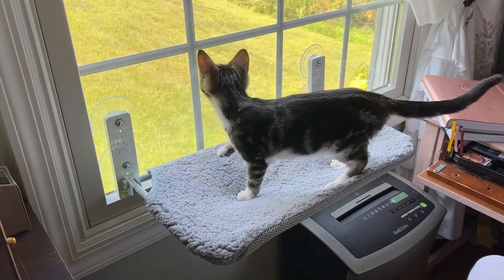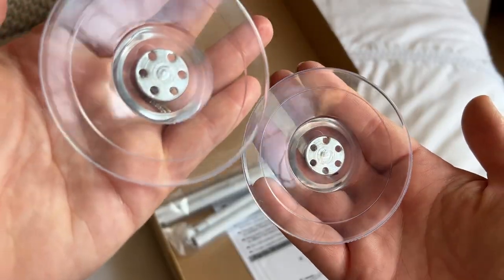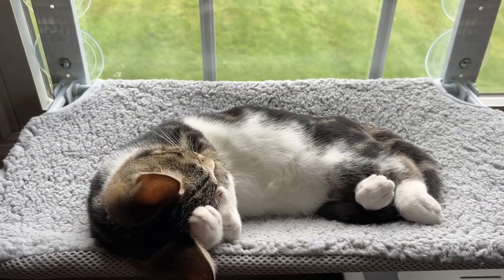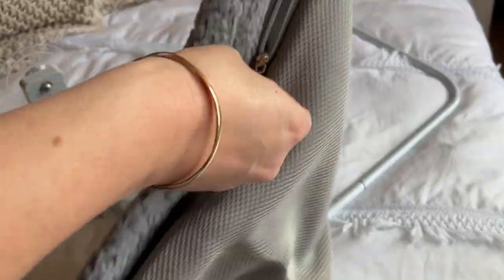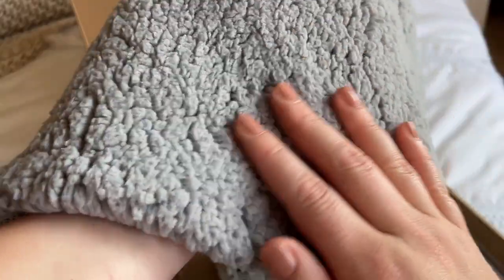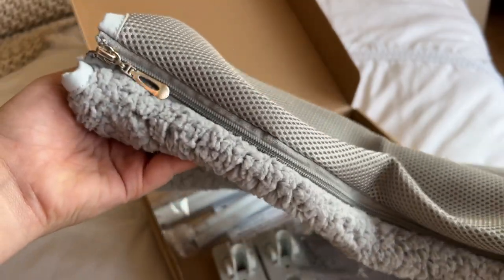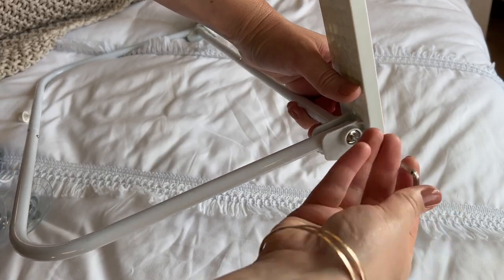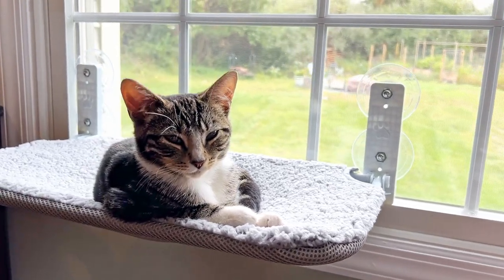🐱This Foldable Cat Hammock Window Perch Creates a Cozy Space for Your Feline Friend🌞🪜🪟💤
Looking for a way to create a comfortable space for your furry friend to relax and enjoy the view? Look no further than a foldable cat hammock window perch! In this video, we'll show you how to easily install and use this space-saving and convenient cat perch that can easily attach to any window in your home. Made with high-quality materials, this cat hammock is designed to withstand even the most active feline and provides a comfortable and secure place for your cat to nap, play, and observe the world outside. Perfect for apartments, small spaces, or any cat lover who wants to give their feline friend the ultimate perch experience.